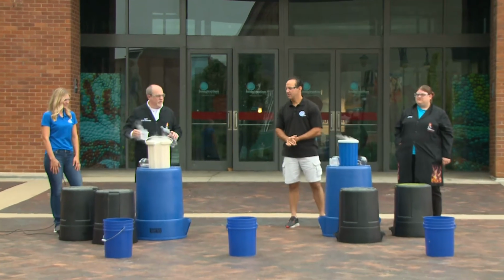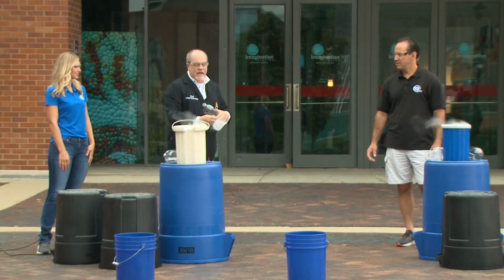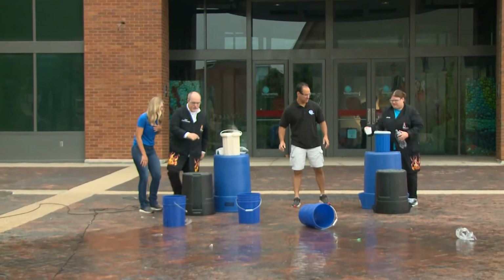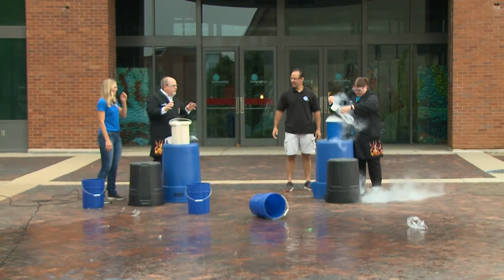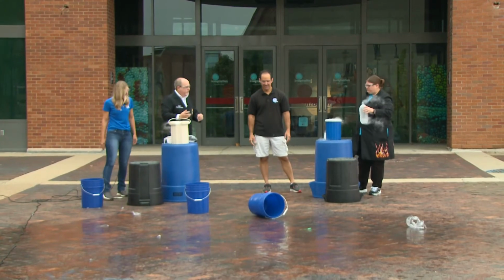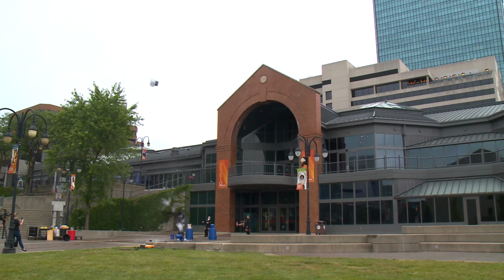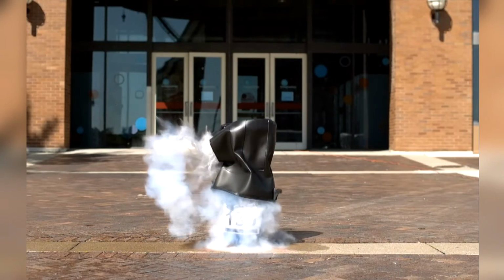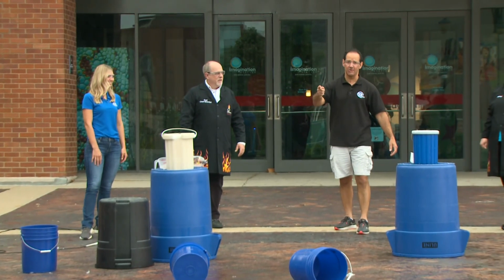Trash Can Explosions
In this Imagine It! we launch plastic garbage containers by harnessing the explosive properties of expanding liquid nitrogen.